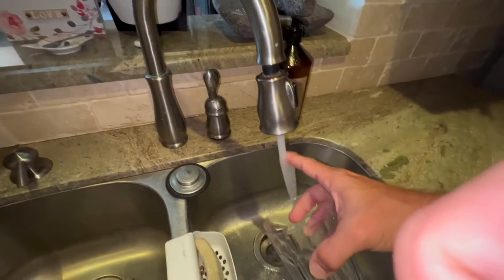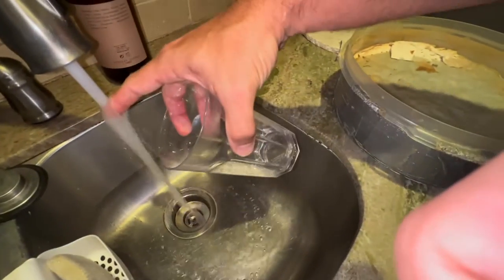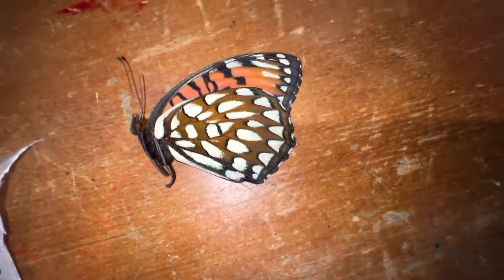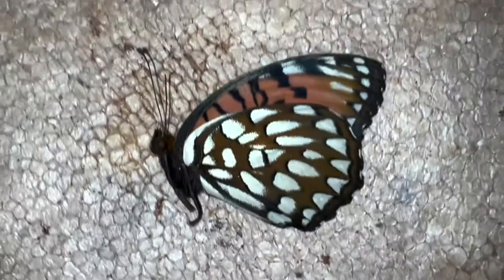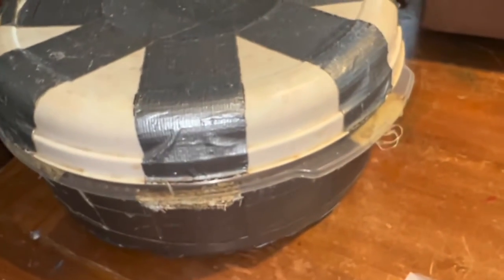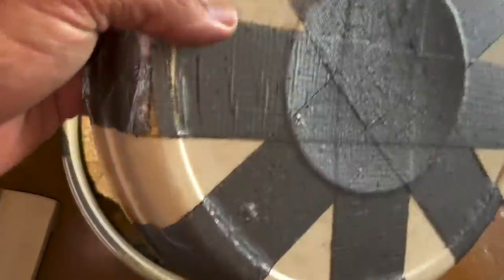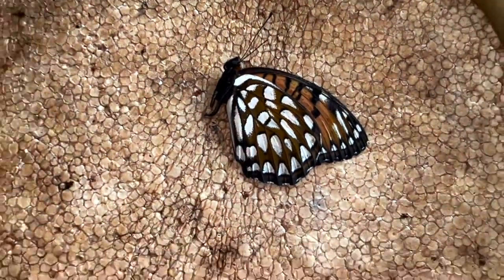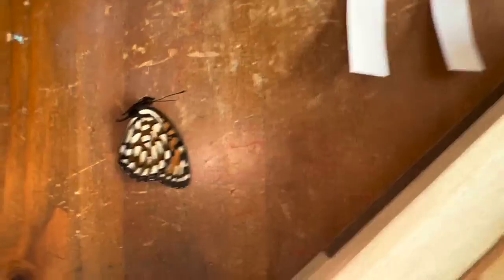HOW TO REHYDRATE A DRIED BUTTERFLY SPECIMEN - DO'S AND DON'TS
If you have ever tried to mount a butterfly or moth specimen you will quickly learn just how fragile they are and how easy it is to ruin your valuable specimen. In this video we will show you some tips on how to rehydrate a butterfly or moth specimen and show you how to keep it from getting moldy. It is a sensitive and delicate process but with the right tools, you will be successful in curating a butterfly collection of your own. We will rehydrate a beautiful female specimen of Speyeria idalia, the regal fritillary that was sent to me from Minnesota. One mistake I made was not to put chlorocresol in the rehydration chamber and I left the specimen in a little too long and the abdomen began to grow mold. This is easily fixed by placing an anti-fungal chemical agent into the chamber such as chlorocresol. We must be careful when mounting a butterfly specimen because if not properly hydrated, the wings, antennae and legs easily snap off. We hope you learn something from the video!